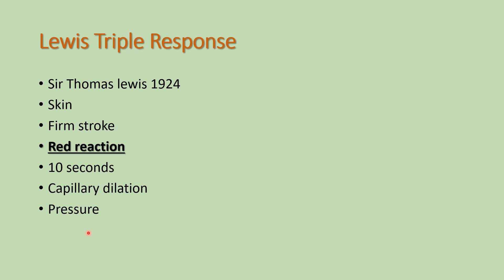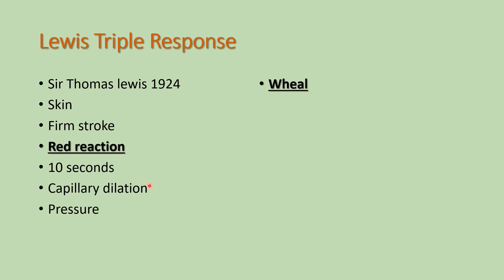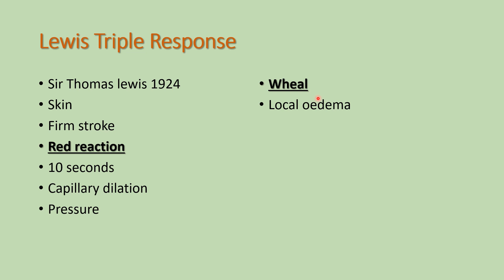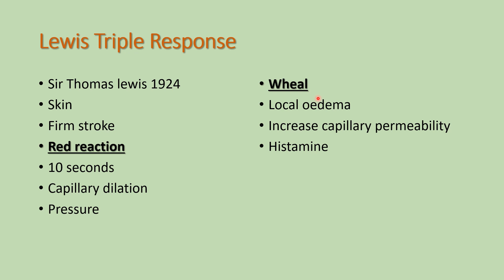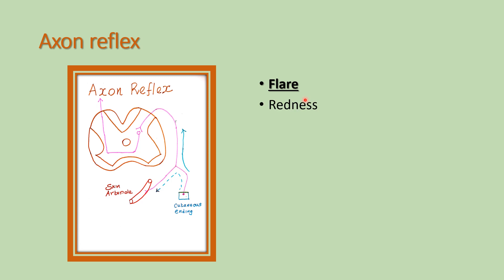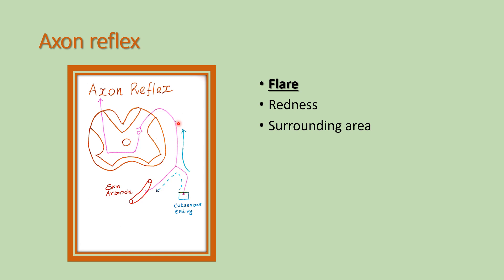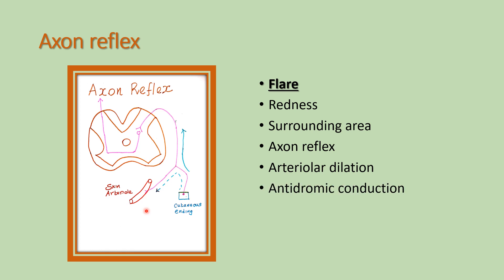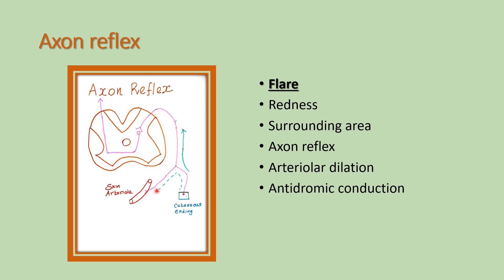Lewis Triple Response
Dr.P.Prabhakar MD Physiology(JIPMER 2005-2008) working as a Senior Assistant Professor in Government Thoothukudi Medical College.